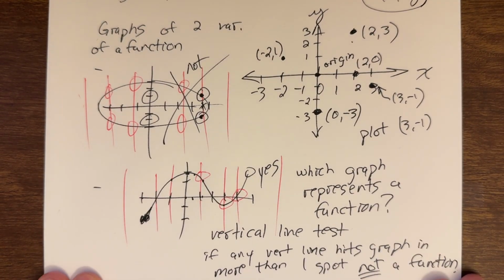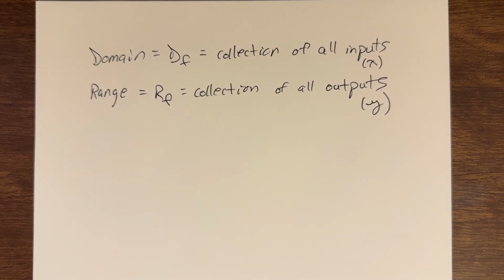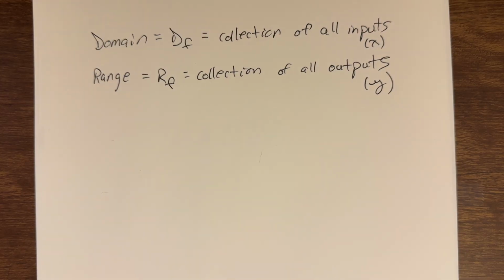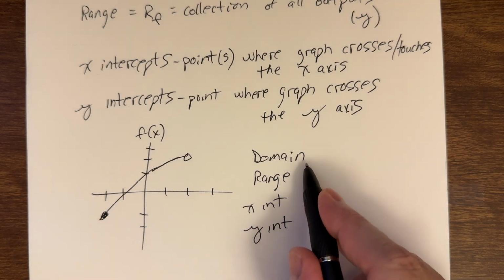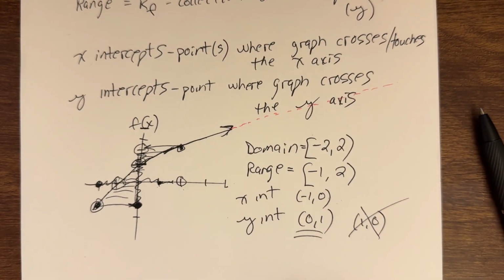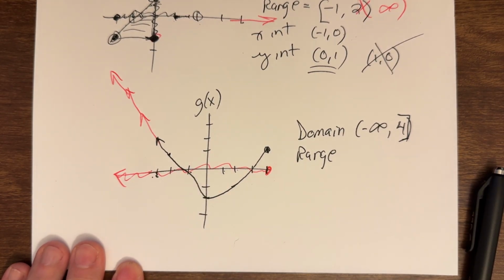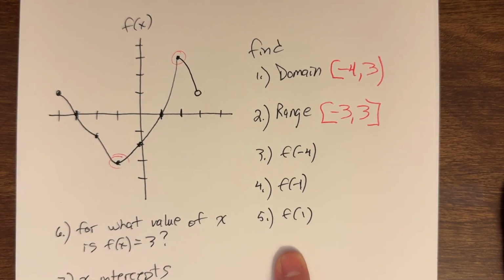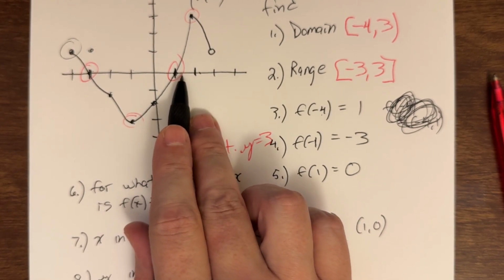MA119 Sec 3 Part 2